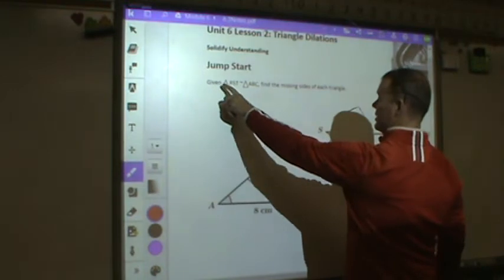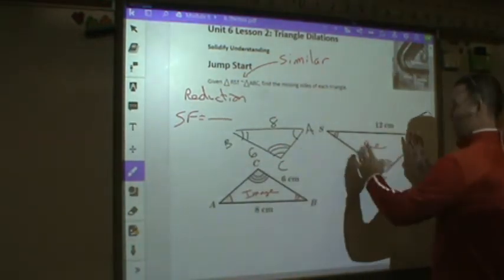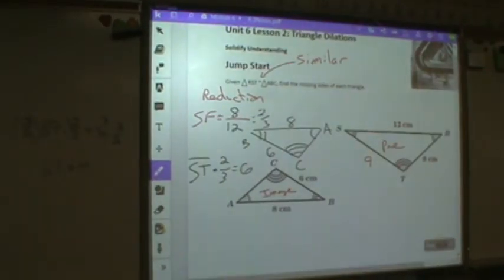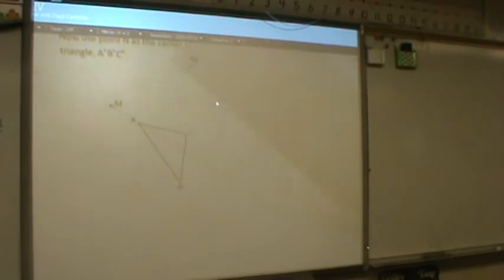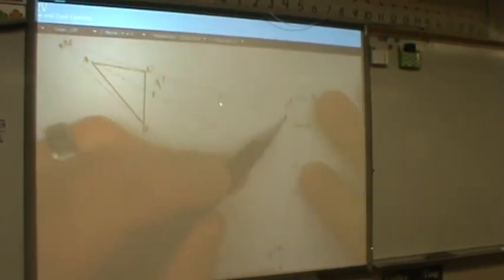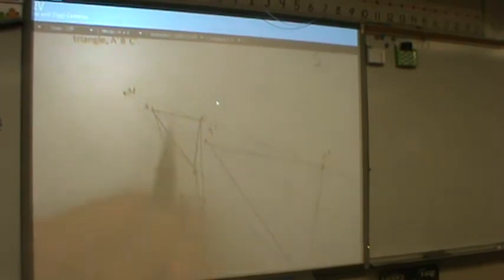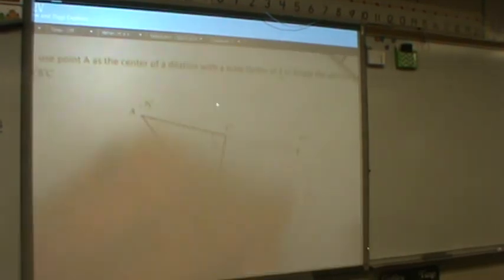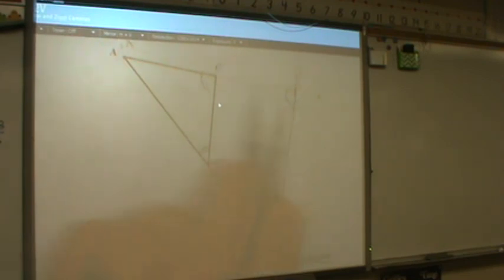M2 6.2 Lesson 2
This video covers the 6.2 notes in where we learn how to dilate figures from specific points.